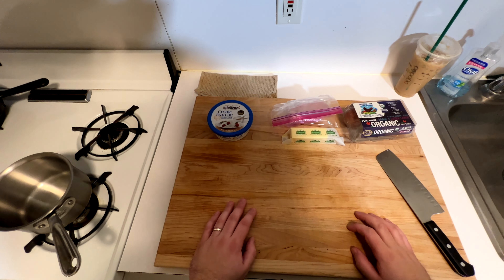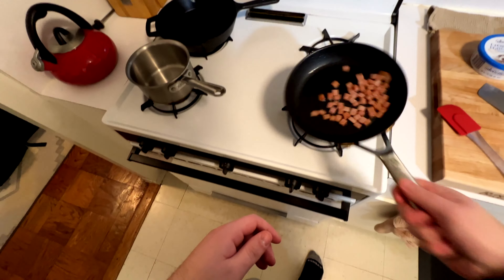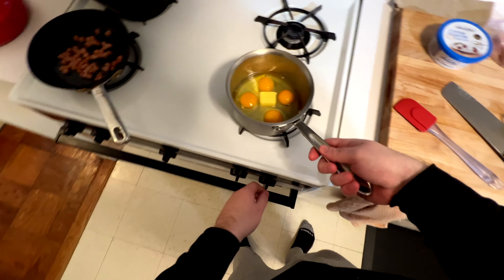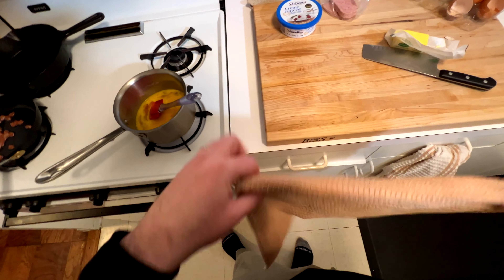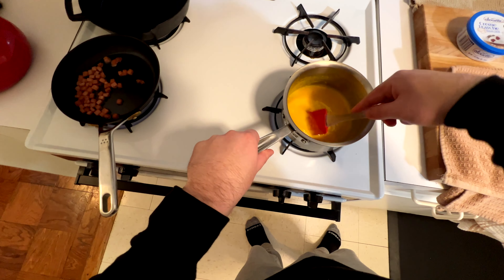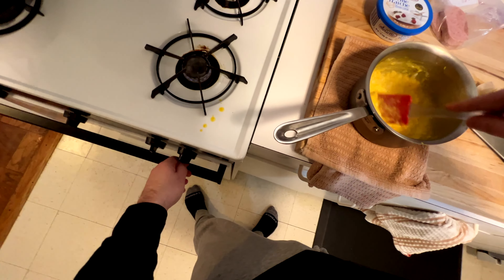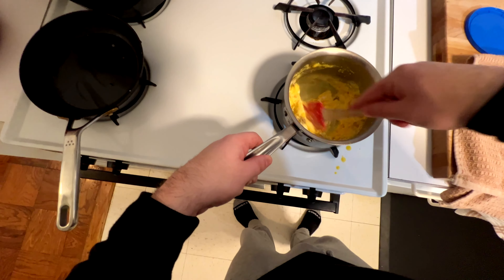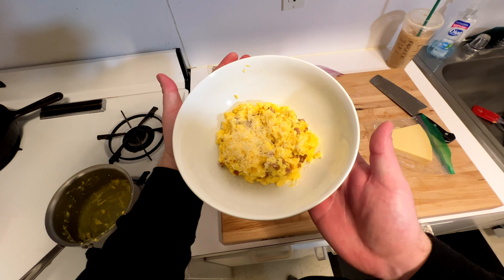Soft scrambled eggs a la Gordon Ramsay (but with a twist he would never do)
Had a lot of left over ingredients from dished I made this week and was trying to find a way to put them all together. Spam eggs were the logical choice right? Gordon Ramsay inspiried this dish with his soft scrambled eggs but I added those Spam bits to really drive him nuts. @gordonramsay please call me an idiot sandwich for this.

Products used in this video:
Cutting Board
All Clad Pot
Park Plaza Knife